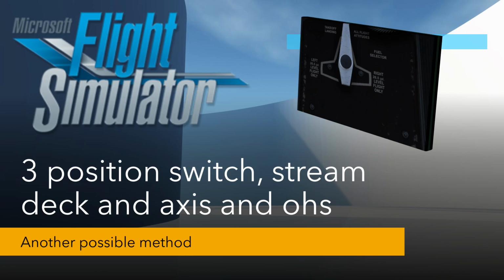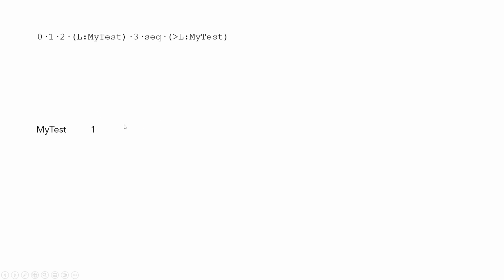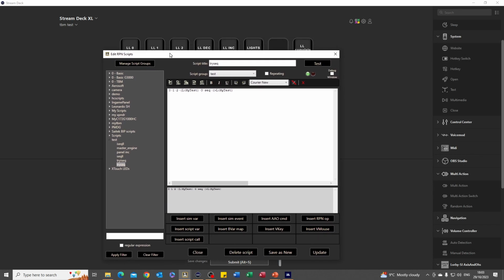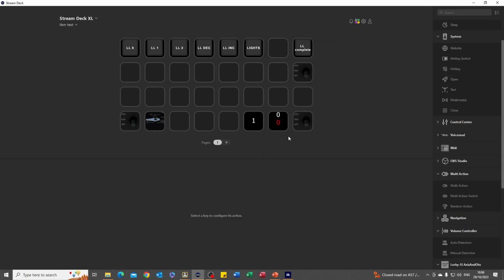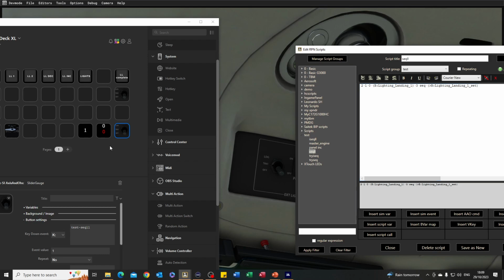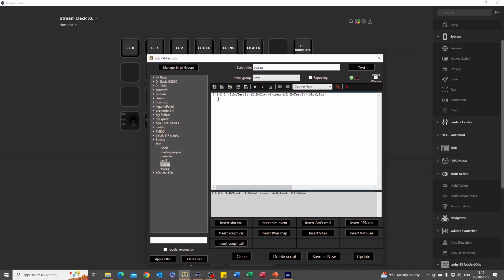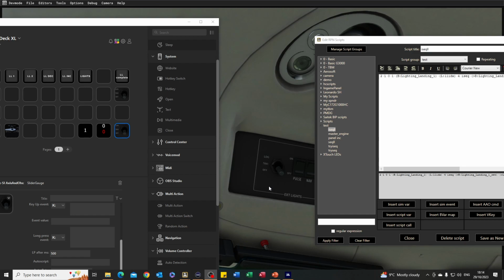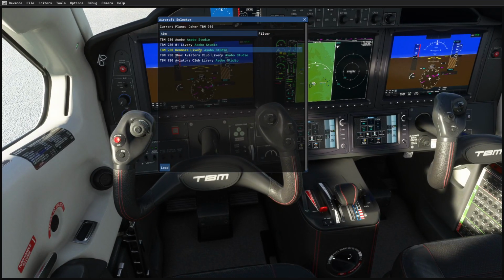MSFS multi position switches using stream deck and axis and ohs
This video will show you a different method to simulate multi position switches using the stream deck.